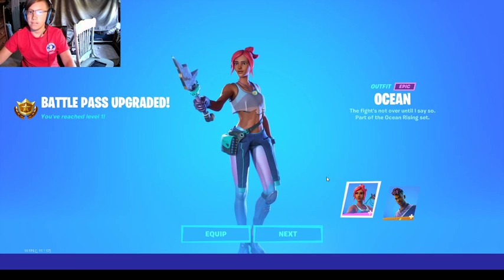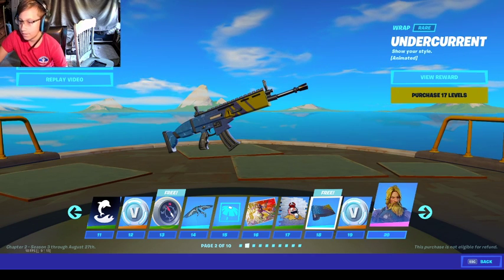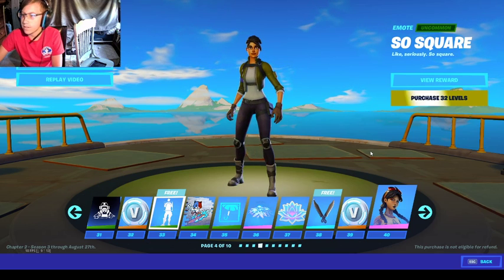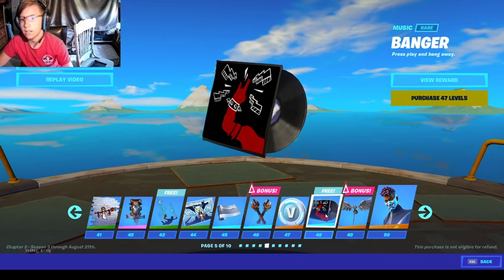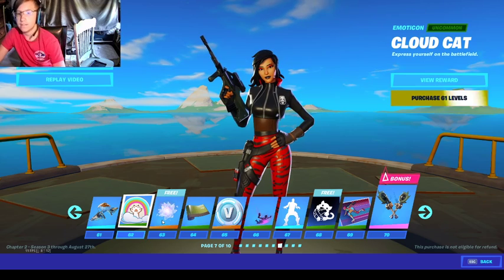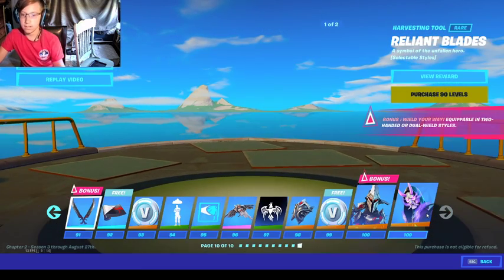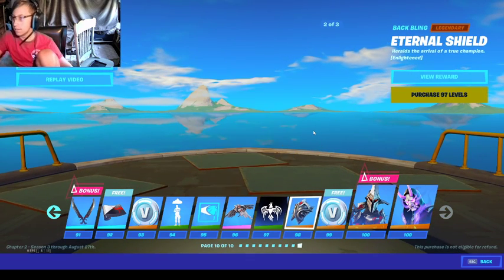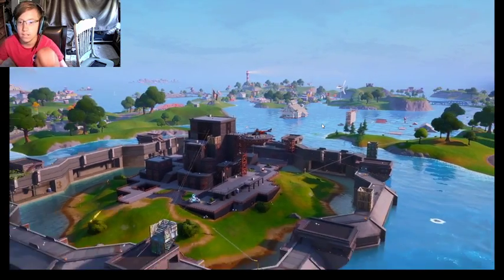Fortnite Battle Pass Reaction!